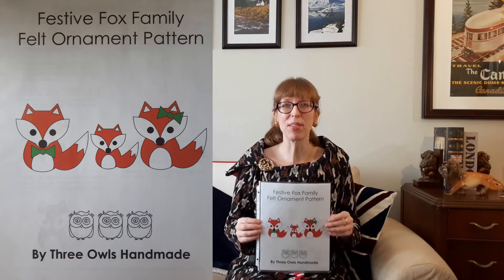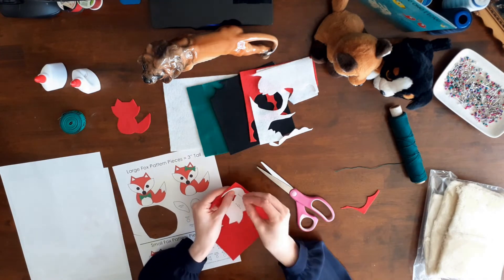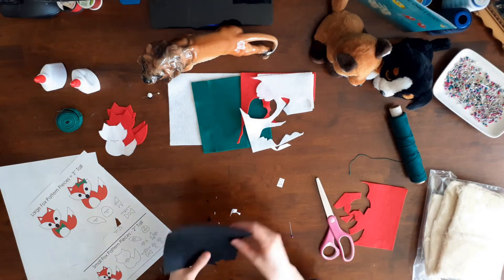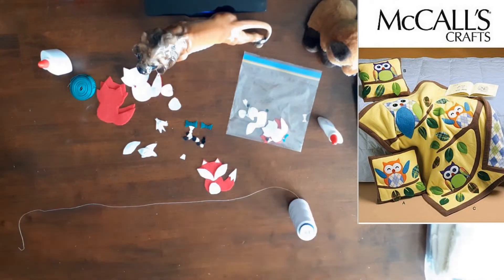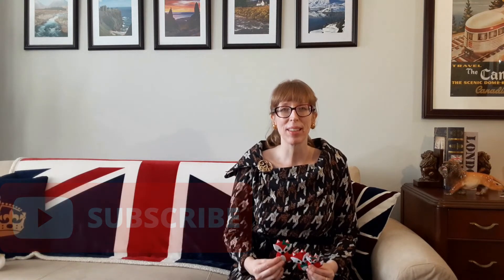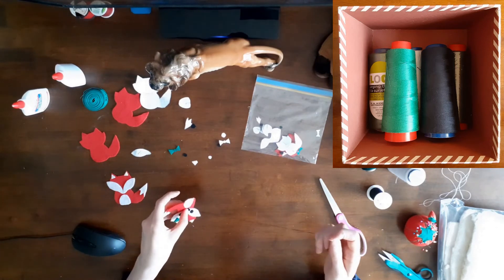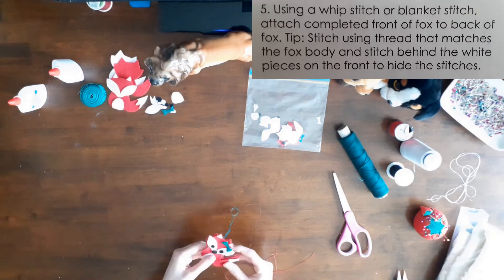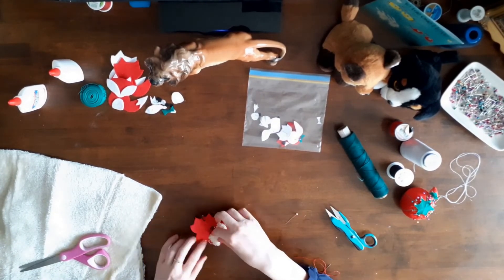🐺🦊 FESTIVE FOX FAMILY FELT ORNAMENTS 🦊🐺 | BUDGETSEW | VLOGMAS DAY #7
🐺🦊 FESTIVE FOX FAMILY FELT ORNAMENTS 🦊🐺 | BUDGETSEW | VLOGMAS DAY #7 vlogmas christmas sewing craft christmasideas felt christmas craft

I found this festive fox family felt ornament pattern online more than a year ago but only recently decided to make up these cute furry friends.  I love fox Christmas ornaments and I thought that this sweet family of foxes would look great on my Christmas tree with my other fox ornaments.

The dress that I'm wearing is Vogue 8408.  Pattern and fabric from Fabricland.